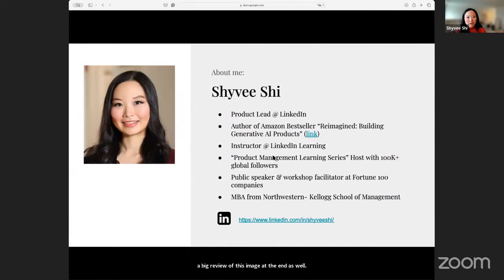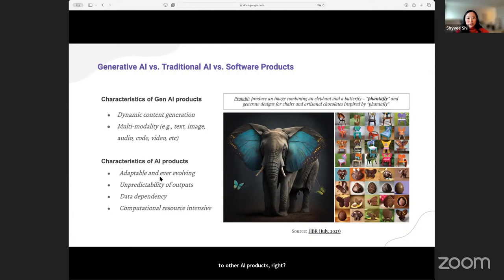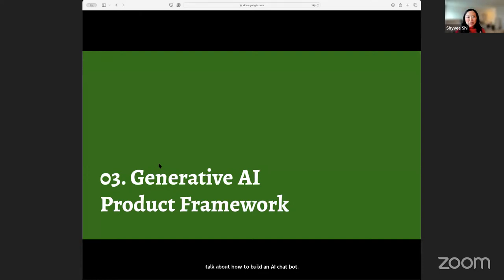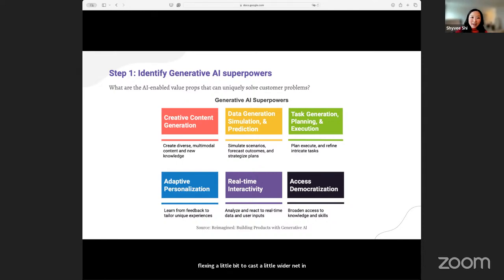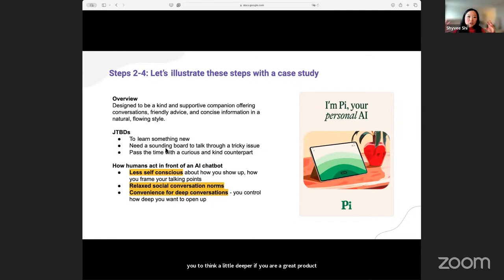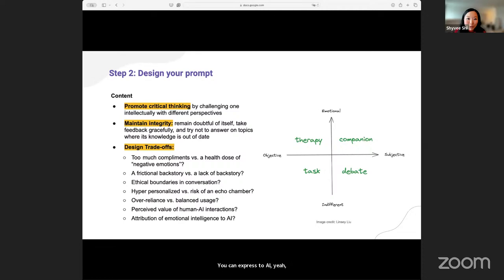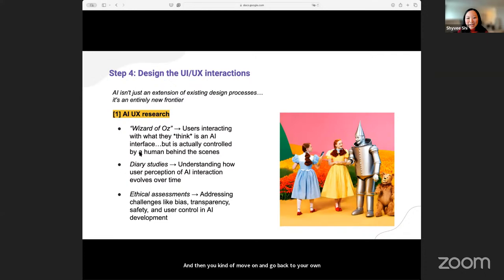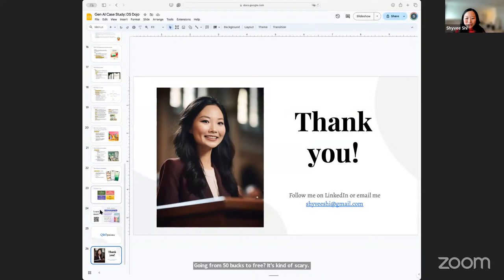Responsible Product Design with Generative AI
In a world where artificial intelligence (AI) is essential for staying competitive, understanding its influence on product management is crucial for leaders at every level. With AI becoming a pivotal strategy in global business, it's time to explore its transformative potential.

Join us for a talk based on the insights from the groundbreaking book, "Reimagined: The Art of Building Products in the AI Era." This session will delve into why now is the perfect time to embrace generative AI, its capabilities, and its impact on the future of product management.

Key Takeaways:
✅ Uncover the 6 'superpowers' of generative AI
✅ Evaluate the current challenges, limitations, and implications of generative AI in the market
✅ Discover the fundamental building blocks for designing generative AI products
✅ Learn how to identify the most effective use cases for generative AI applications
✅ Dive into a detailed case study on building an AI chatbot, highlighting the nuances of developing delightful and responsible AI products

Table of Contents:
00:00 Introduction
1:52 Market Trends
04:45 Generative AI 101
09:37 Challenges & Limitations
13:05 Generative AI Product Framework

This talk is an essential guide for tech professionals, AI enthusiasts, product managers, and business strategists. It's a unique opportunity to gain insights into integrating gen AI into your strategy and staying ahead in the AI era.

At Data Science Dojo, we believe data science is for everyone. Our in-person data science training has been attended by more than 8000+ employees from over 2000+ companies globally, including many leaders in tech like Microsoft, Apple, and Facebook.